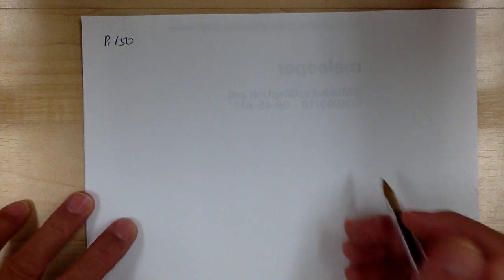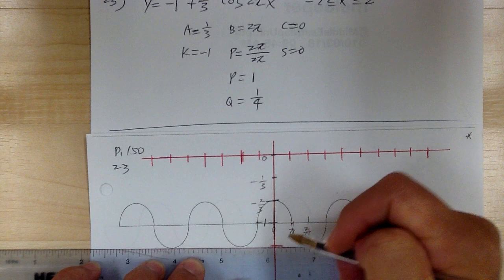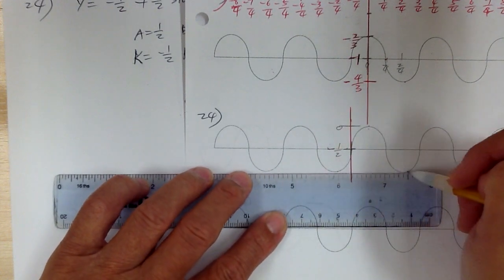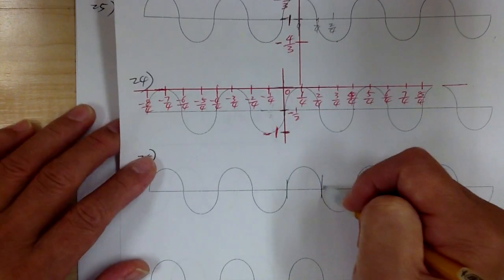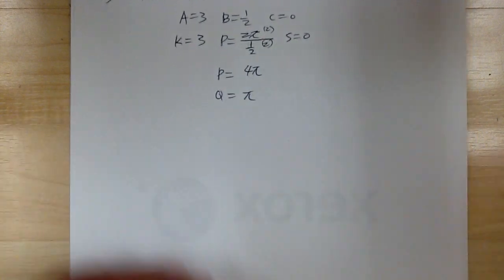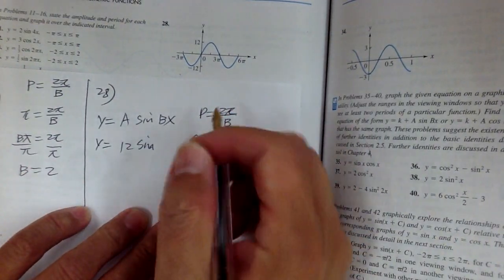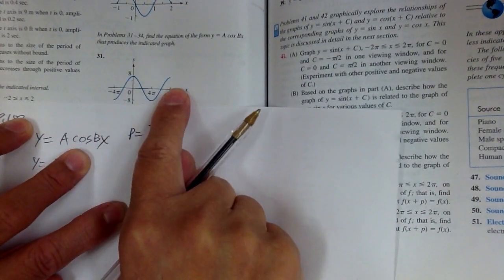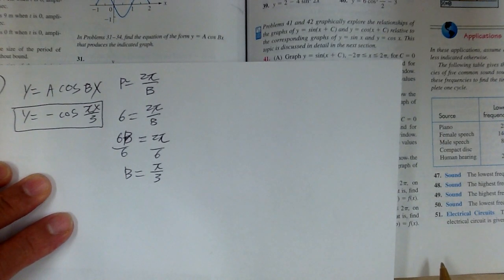Trigonometry p.150 #23-34 solutions